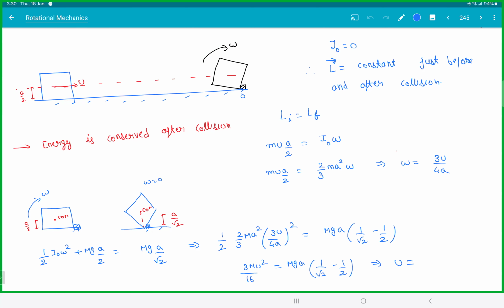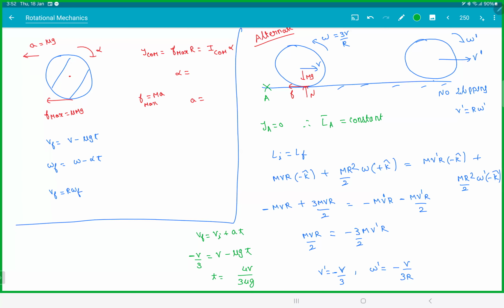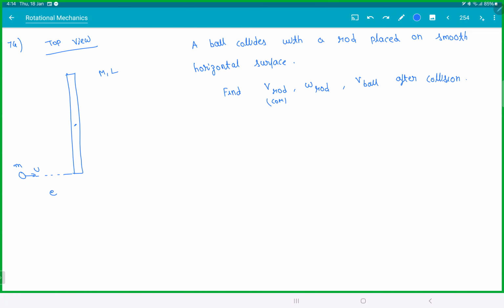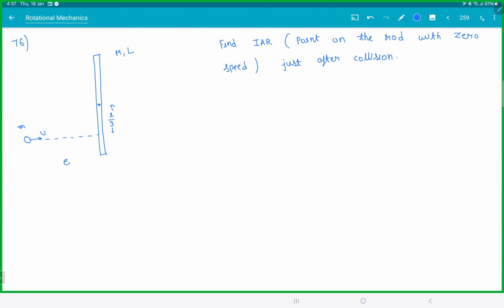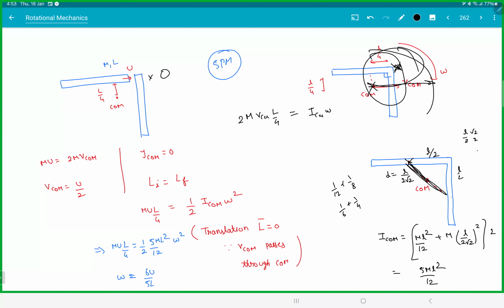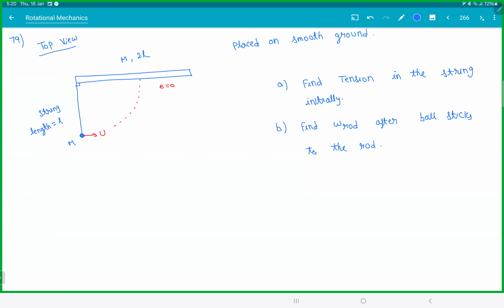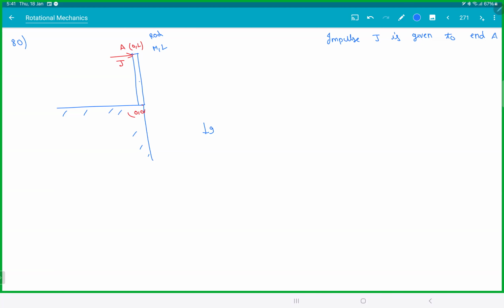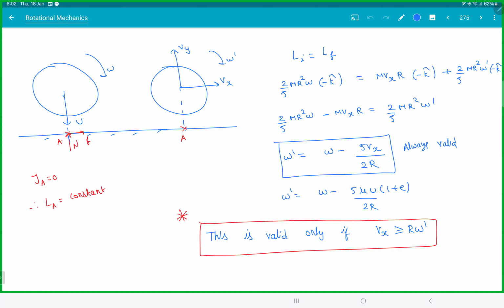Rotational mechanics 8